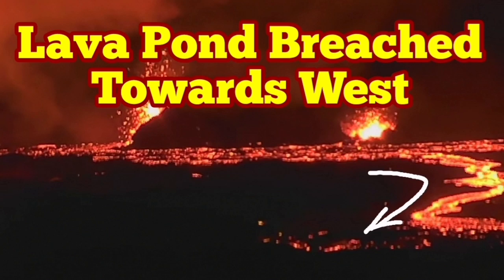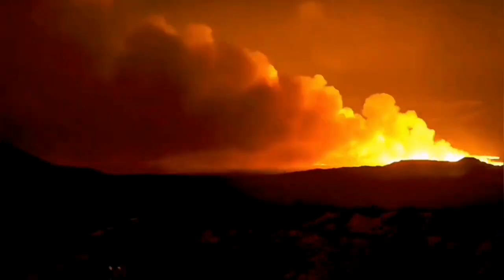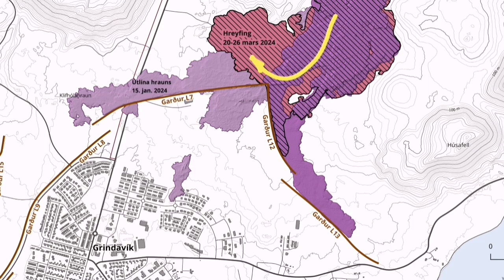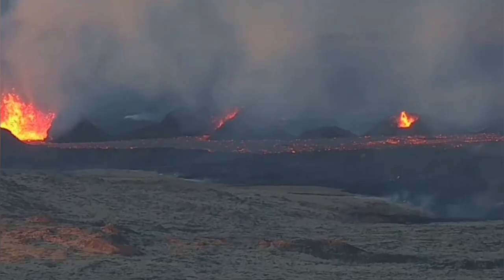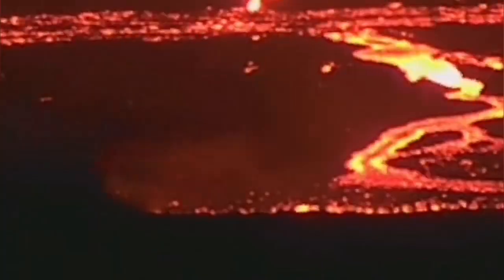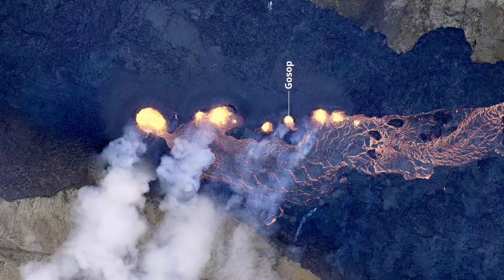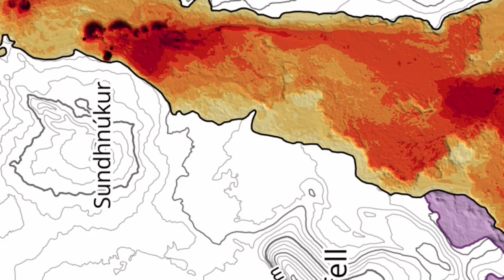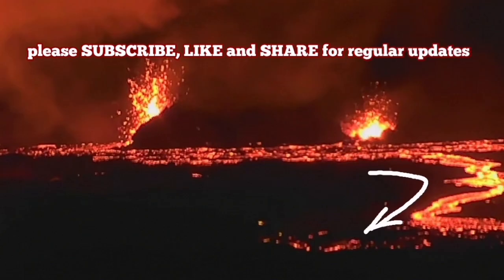Lava Breached Towards The West: Iceland Volcano Update, Svartsengi Volcanic System, Grindavík Rift